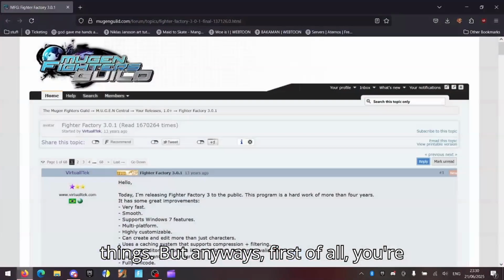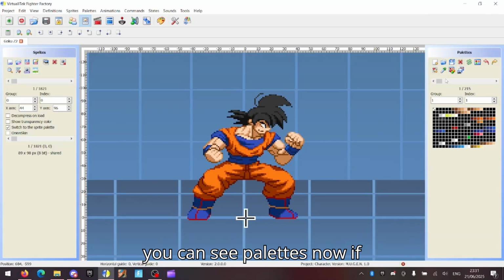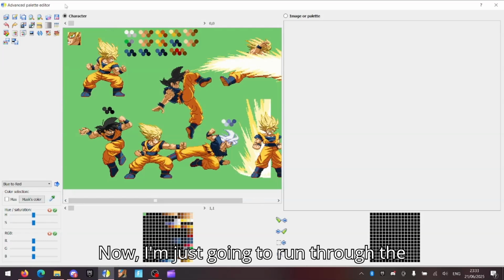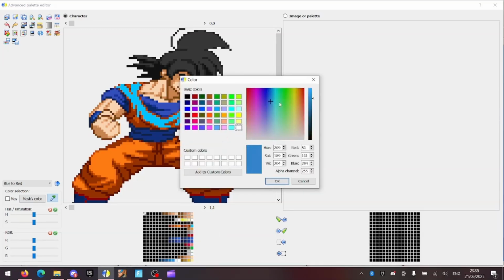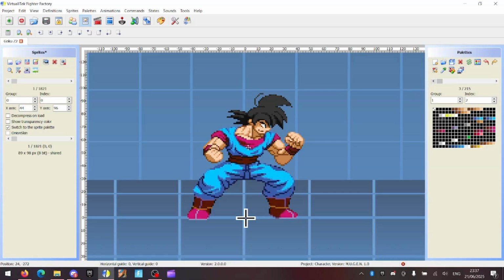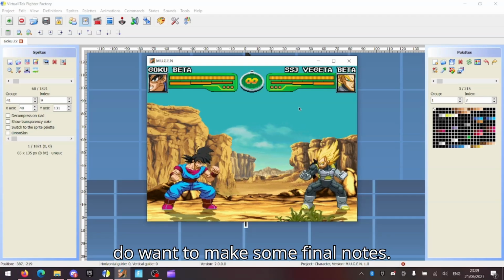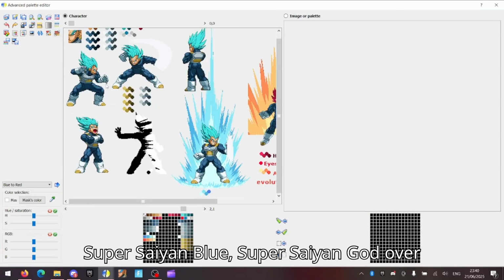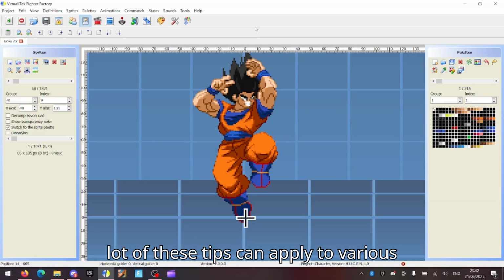Hyper Dragon Ball Z/MUGEN Palette Tutorial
Sorry that these aren't clickable, I don't have that YT Creator feature yet!